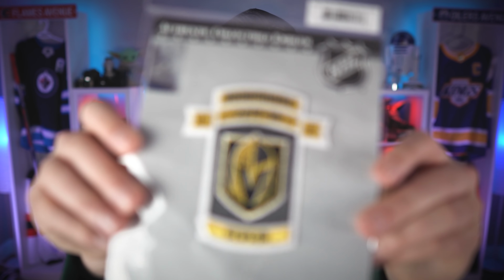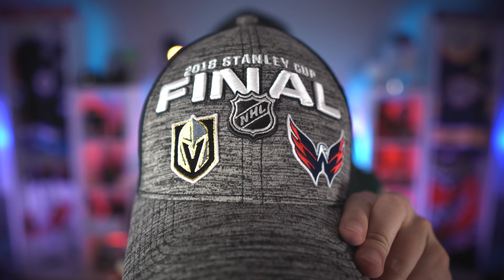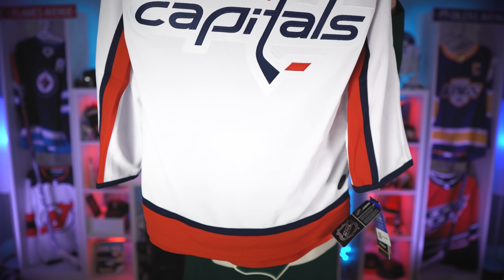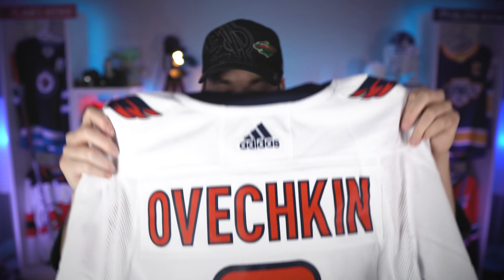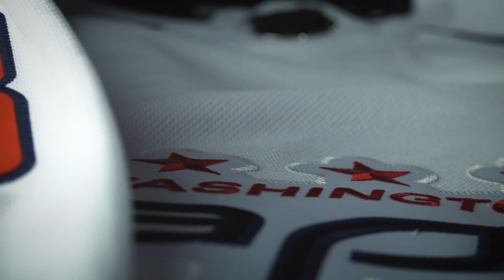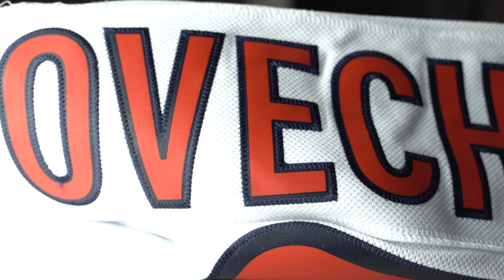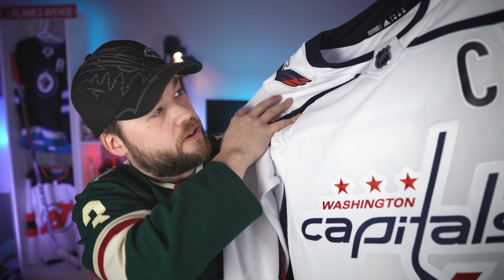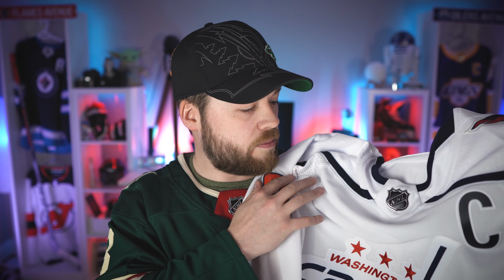Rare NHL Adidas Jersey Unboxed! FINALLY GOT IT!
Episode #508

DEALS:
Save BIG on jerseys by **FIRST** going and then using code "POST2POST" at checkout!

Post2Post
C1B 2V5